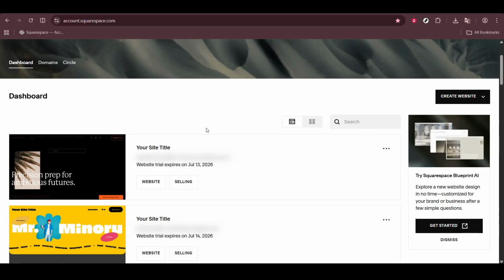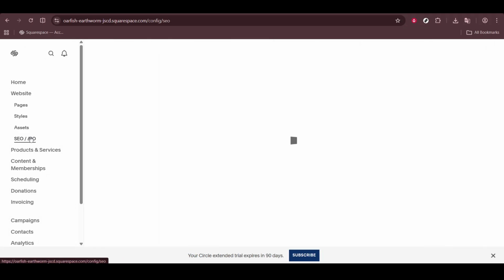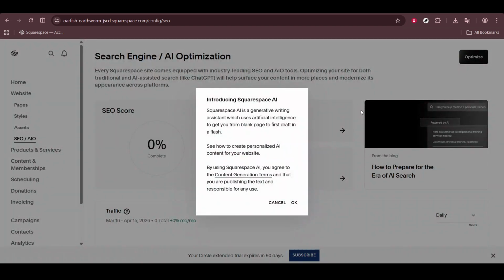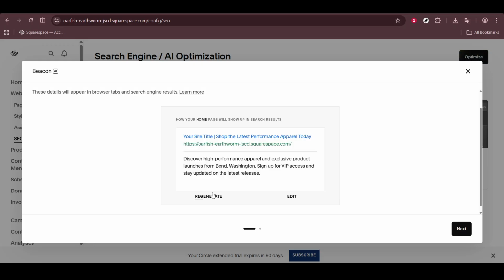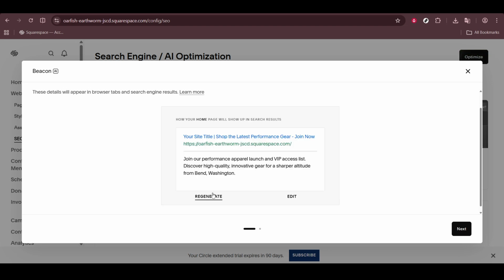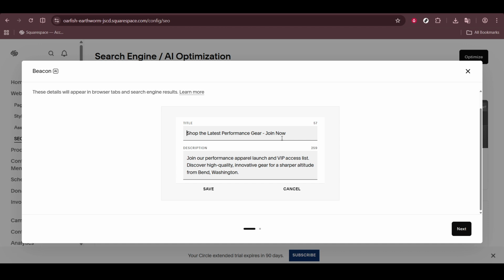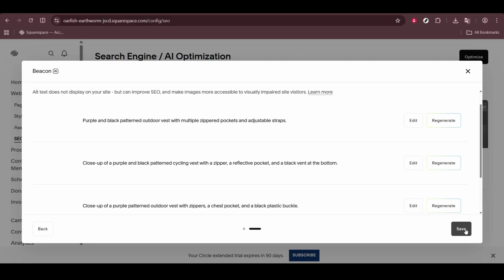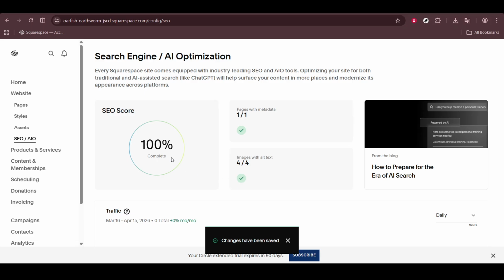How To Increase SEO [QUICK GUIDE]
How To Increase Seo